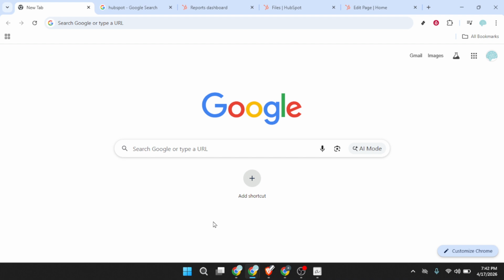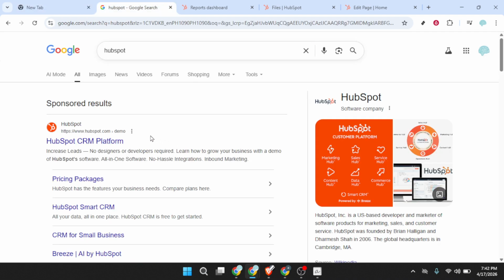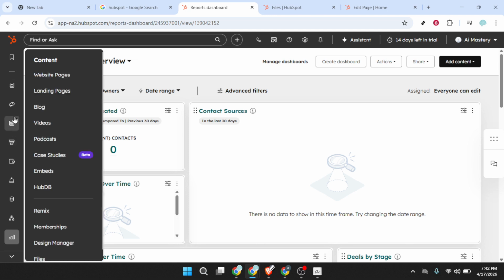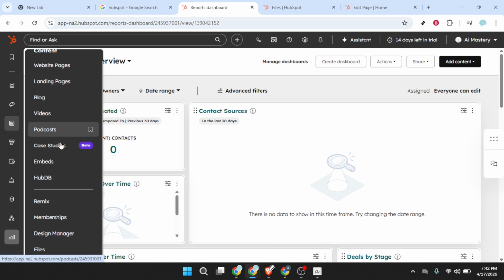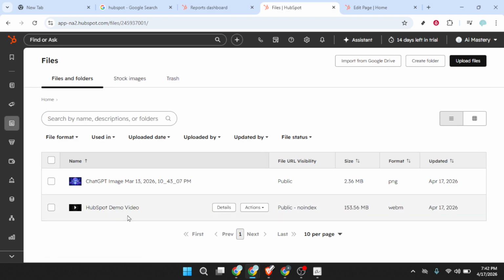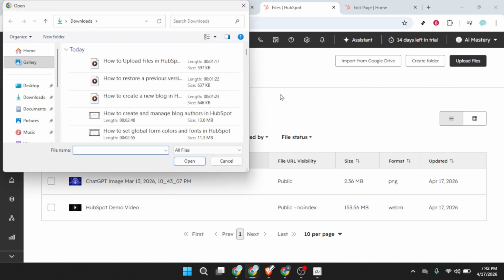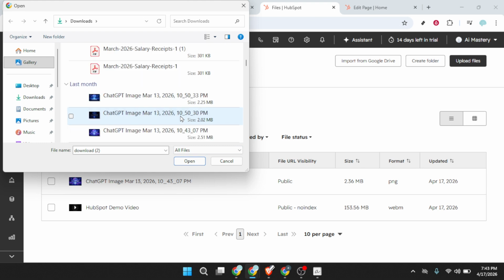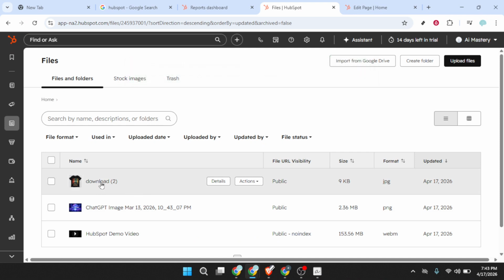How to Upload Files in HubSpot (Full Guide 2026)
In this video, we discuss how to upload files in HubSpot to securely store your vast media library of images and videos directly on HubSpot's incredibly fast servers. Executing solid digital asset organization UI logic ensures phenomenal cloud storage integration technology operations. Follow this HubSpot tutorial for media hosting tricks.

00:00 Intro
00:19 Navigating to Google
00:23 Typing HubSpot in search
00:27 Reviewing search results
00:30 Accessing HubSpot website
00:41 Logging into the account
00:55 Navigating the dashboard
01:05 Accessing the content sidebar
01:21 Selecting the Files option
01:27 Overview of the File Manager
01:34 Clicking the Upload files button
01:41 Navigating local computer folders
01:51 Selecting the desired file
01:57 Executing the file upload
02:00 Monitoring upload status
02:06 Best practices for file types
02:16 Verifying uploaded file in list
02:19 Using files in HubSpot tools
02:29 Outro